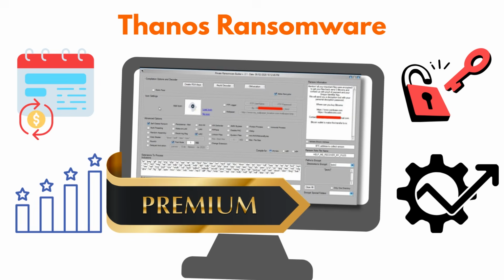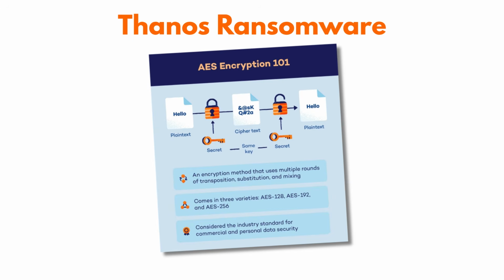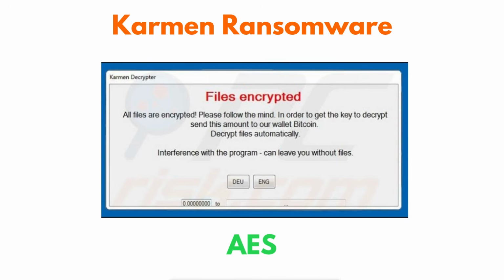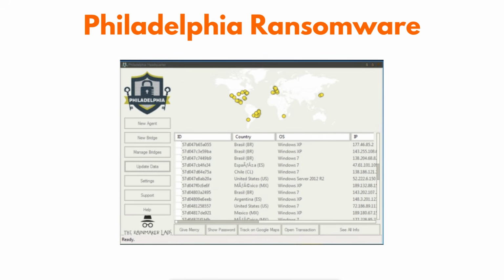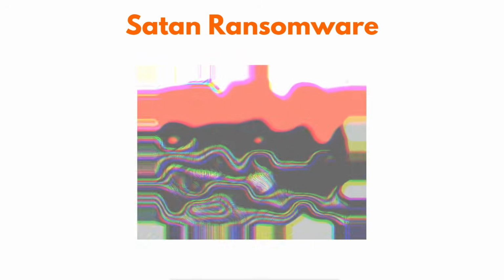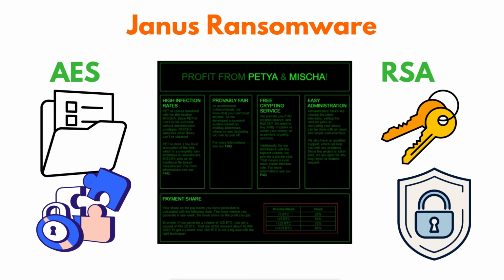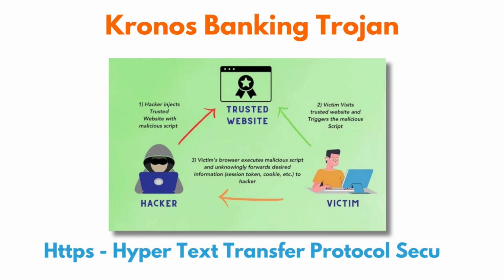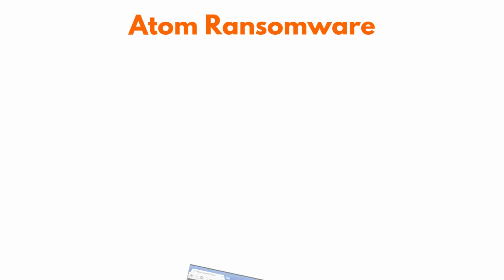Every Dangerous Malware from the Dark Web Explained in 8 Minutes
Dive deep into the hidden world of dark web malware in this educational breakdown of malware first discovered on dark web marketplaces like AlphaBay and RAMP. In this video, we explain notorious cyber threats such as Thanos ransomware, Cerber ransomware, Kronos banking trojan, MacRansom, and Karmen ransomware, malware that were first publicly shared or sold on the dark web before spreading across the internet.

Learn how ransomware-as-a-service (RaaS) works, how hackers use encryption algorithms like AES and RSA to lock victims’ files, how banking trojans steal online credentials, and how underground cybercrime marketplaces launch new malware tools. If you want to understand how ransomware spreads, how hackers distribute malware on the dark web, and how cybersecurity researchers track these threats, this detailed explainer will give you the historical background, technical insights, and real examples behind the dark web malware economy.

TIMESTAMP

00:00 - Thanos ransomware – Dark Web Ransomware Builder Explained

01:22 - MacRansom – The First Mac Ransomware Sold on the Dark Web

02:26 - MacSpy – Mac Spyware Sold on Dark Web Forums

03:18 - Karmen ransomware – Ransomware-as-a-Service from the Dark Web

04:04 - Philadelphia ransomware – Cheap Ransomware Builder from AlphaBay

04:54 - Satan ransomware – The Satan RaaS Platform Explained

05:38 - Janus ransomware – Ransomware Code that Later Inspired NotPetya

06:13 - Ranion ransomware – Professional Dark Web Ransomware Builder

06:44 - Kronos banking trojan – Banking Trojan Sold on Dark Web Markets

07:22 - RaaSberry ransomware – Plug-and-Play Ransomware Kit

07:48 - Atom ransomware – Early Ransomware-as-a-Service Platform

08:12 - Cerber ransomware – One of the Most Profitable Dark Web Ransomware